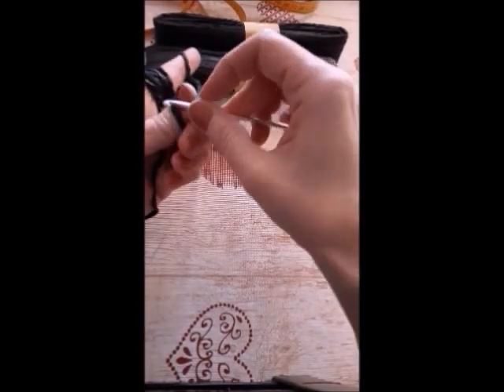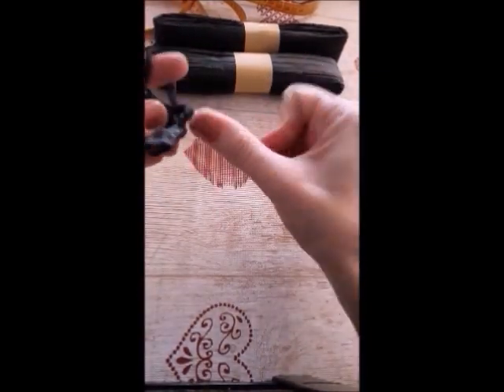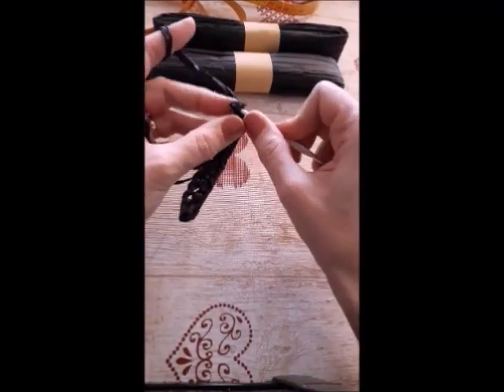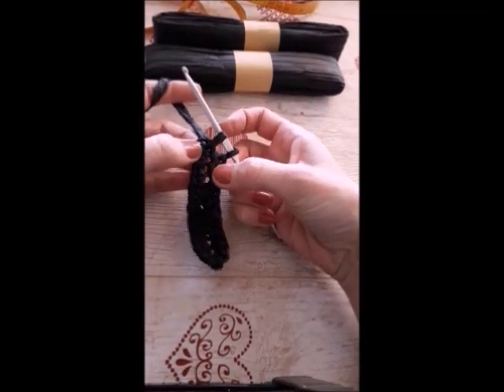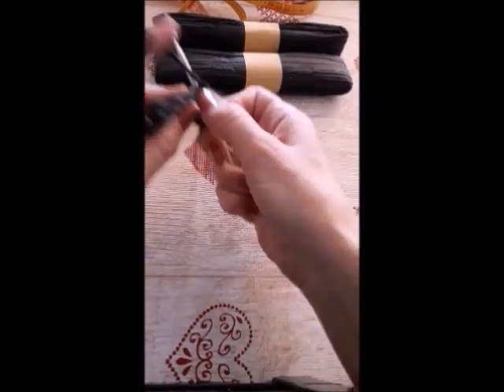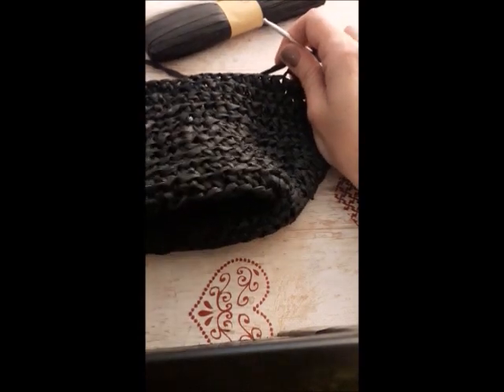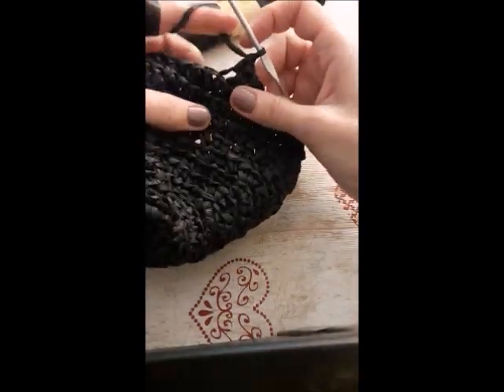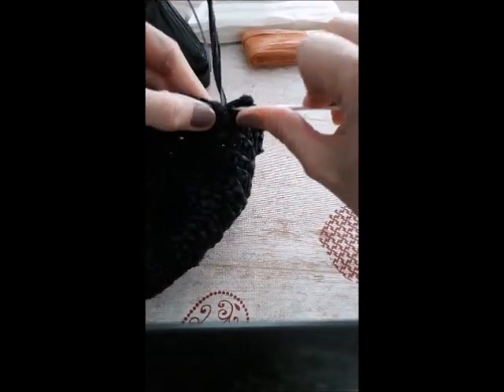Raffia sommer hat, crochet, easy step by step tutorial